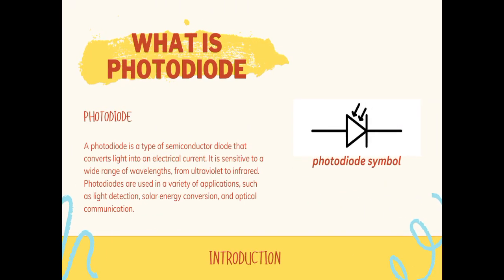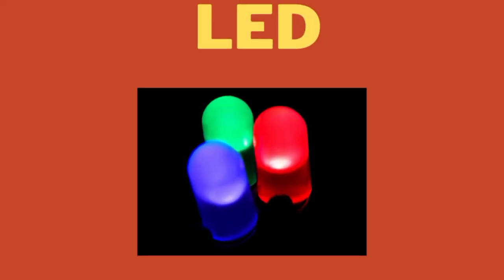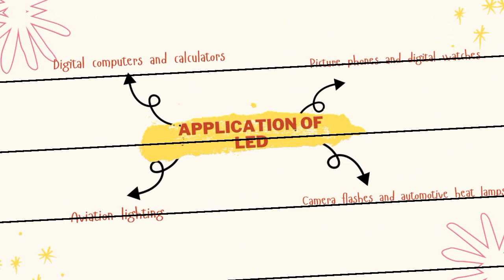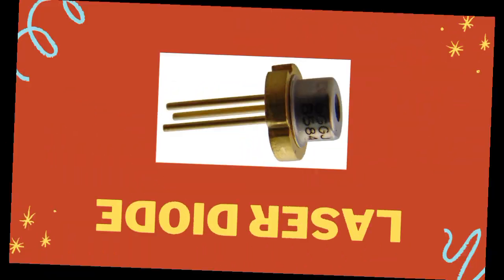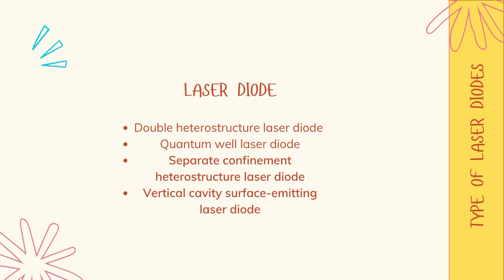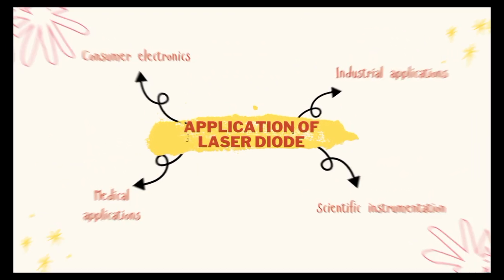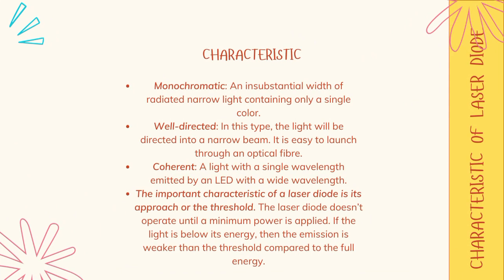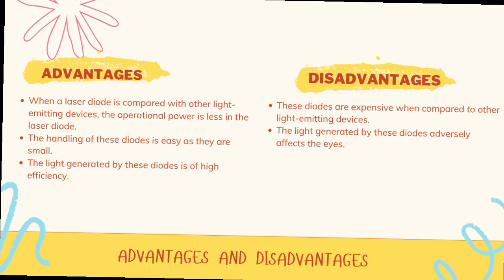UNIVERSITI MALAYSIA TERENGGANU 🎓EDI3073(K1)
s68118
s68274
s66307
s66148
s65797